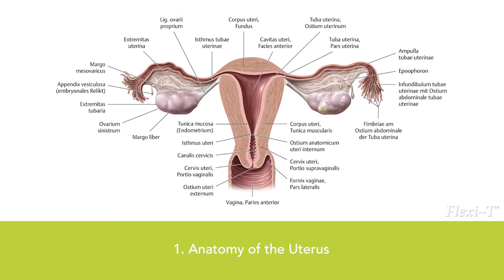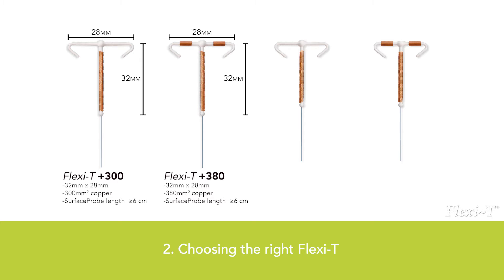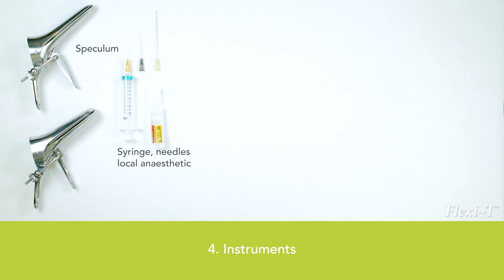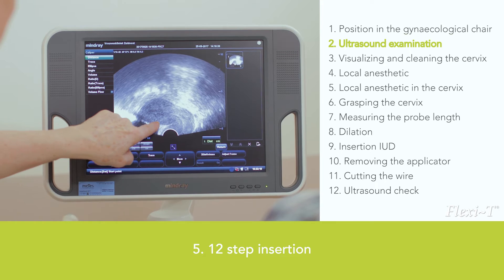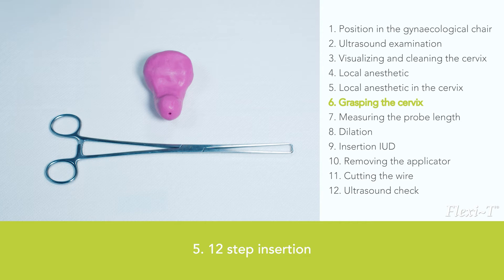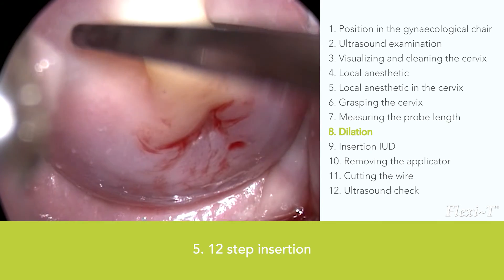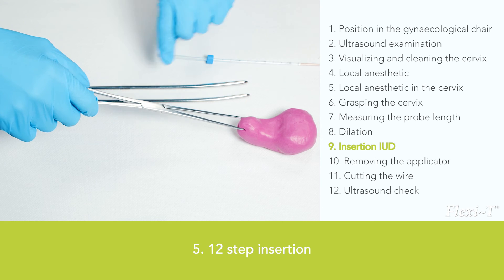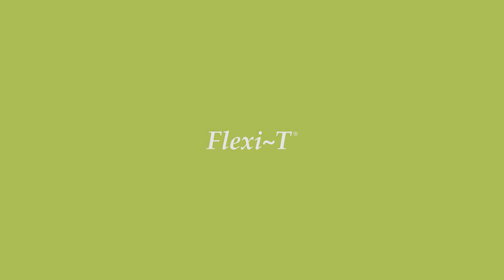Flexi-T IUD instruction video ENGLISH - Prosan International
This is an instructionvideo about the insertion procedure of a Flexi-T IUD's.
This video is made for General Practitioners, Nurse Practitioners, Midwives and Gynaecologists.

The video deals with the following subjects:
0:00 Anatomy of the Uterus
1:44 Choosing the right Flexi-T
3:17 Pre check
3:35 instruments
5:01 12 step insertion
11:42 Aftercare
12:00 Check up